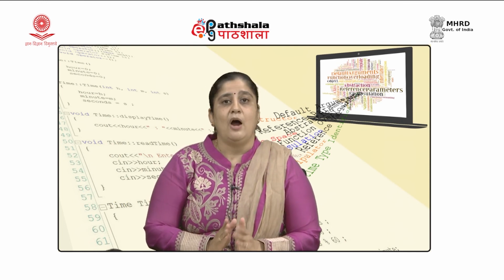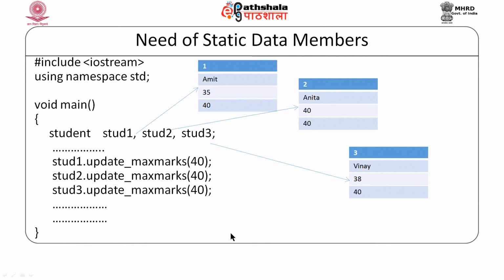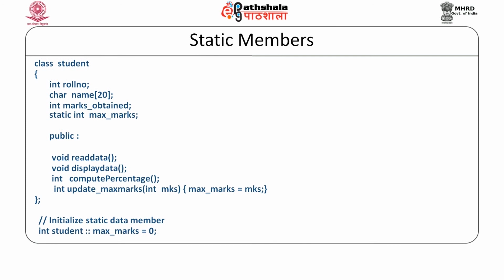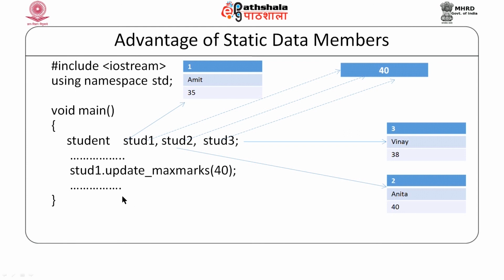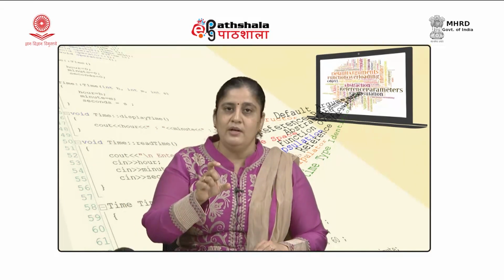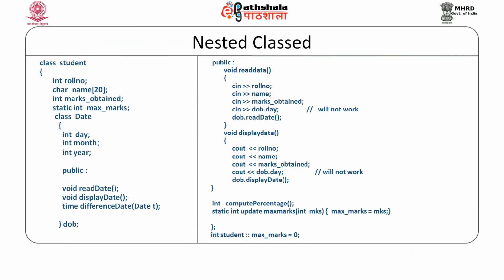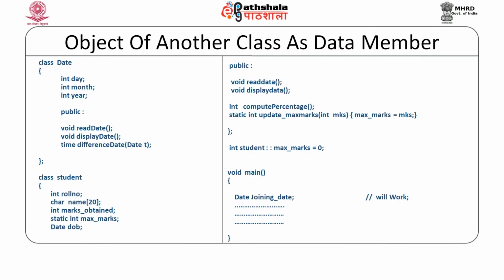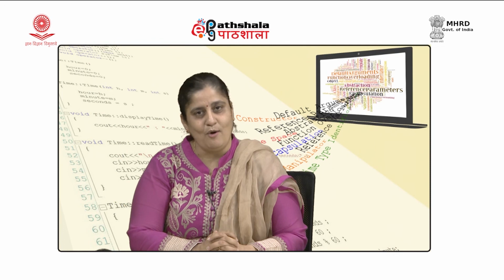P01 M-06. Classes & Objects - II